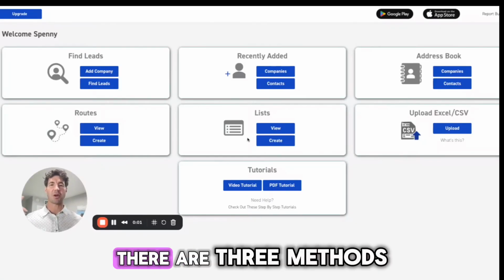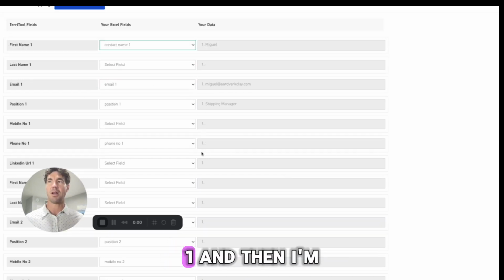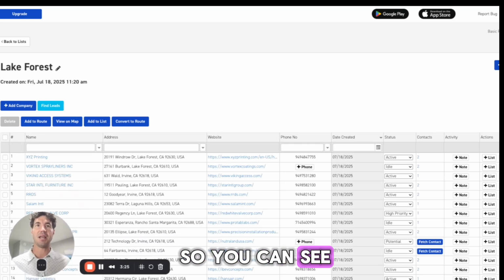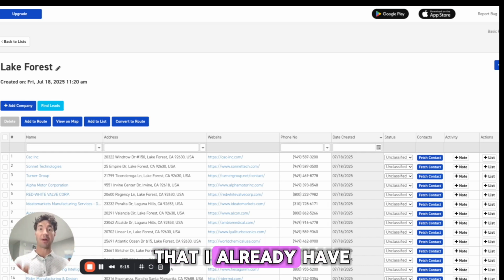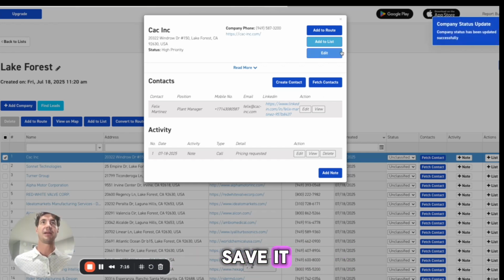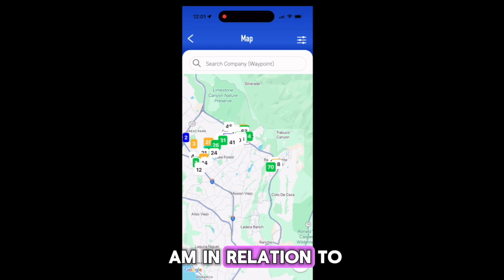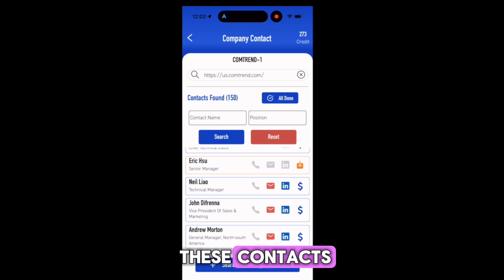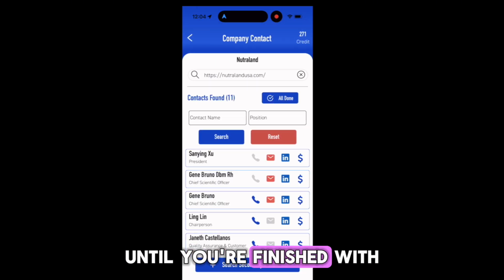How to use TerriTool 2.0